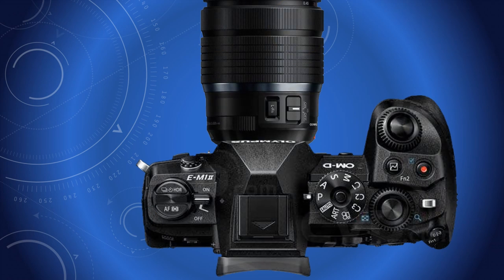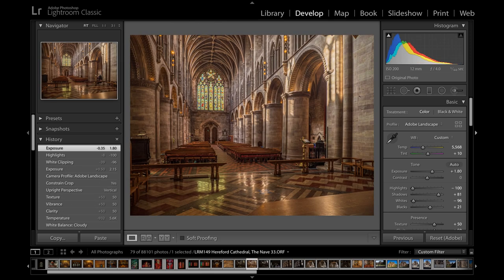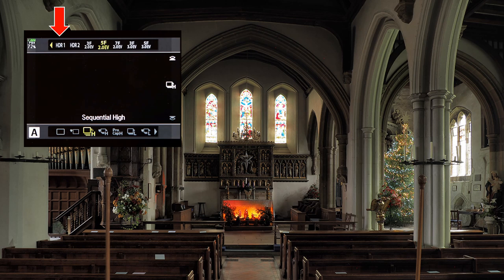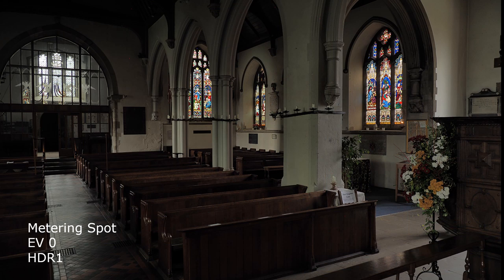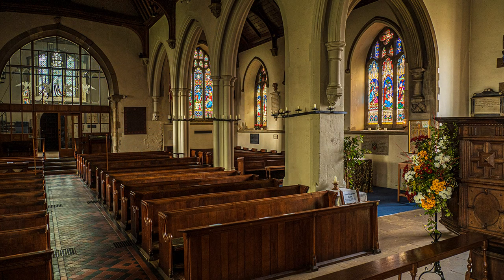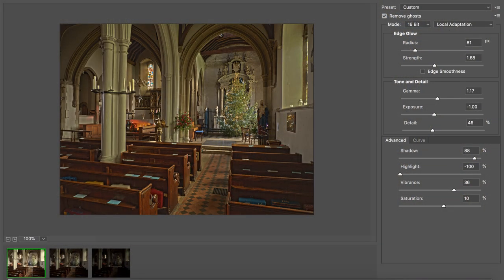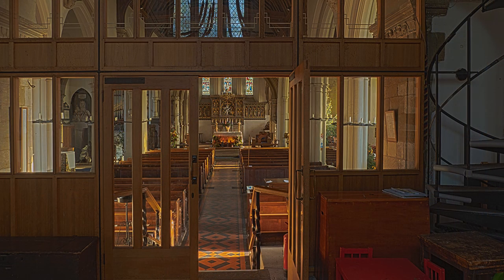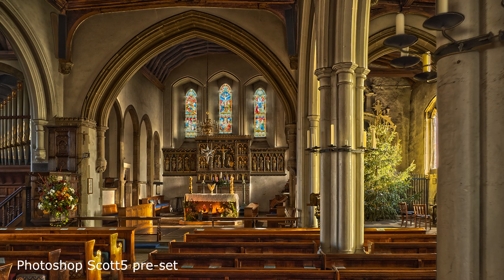Olympus Photo-experience 27 - HDR High Dynamic Range with Micro Four Thirds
My first proper attempt at HDR handholding the Olympus OM-D E-M1mkii + 12-100 Pro Lens, an unashamed but interesting blow-by-blow journey of discovery. Although my usual method of taming images of high dynamic range is not ideal, I am not convinced (yet) that HDR is any better. Time and experience might bring a about different opinion.